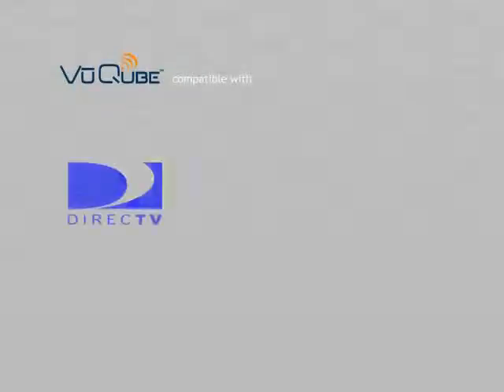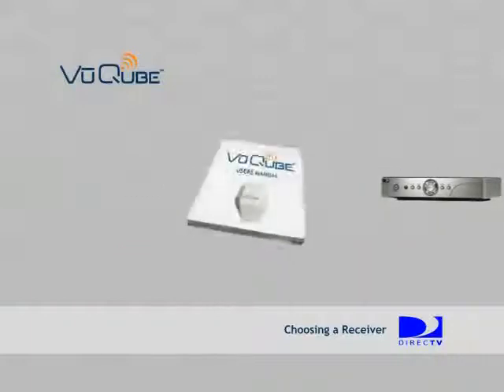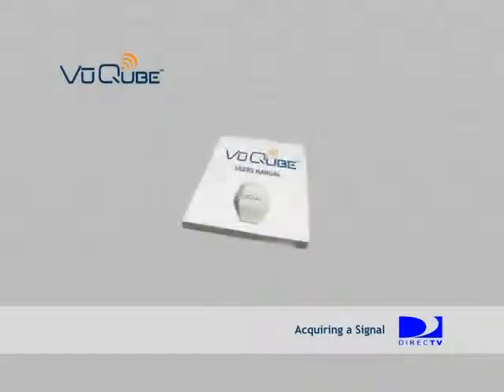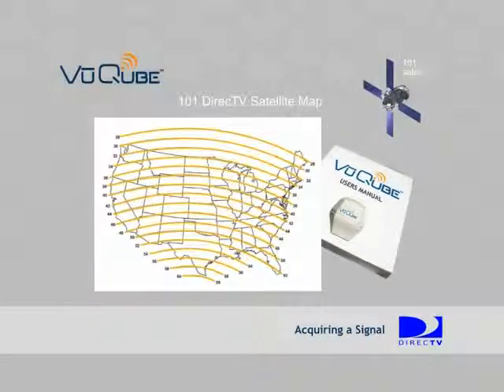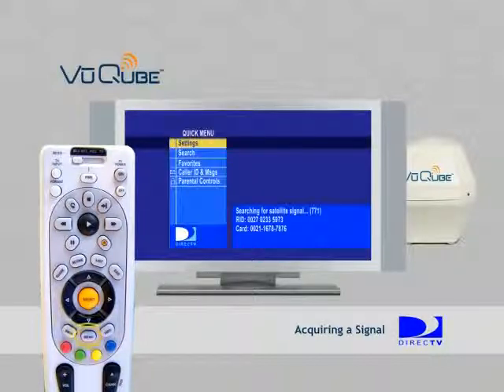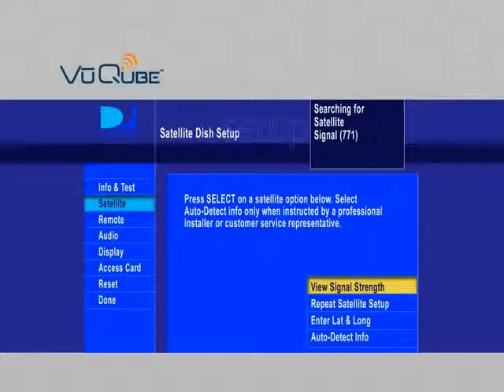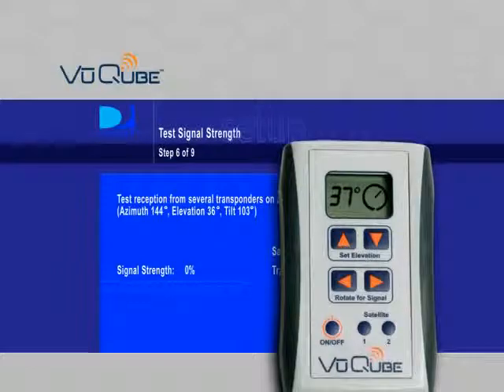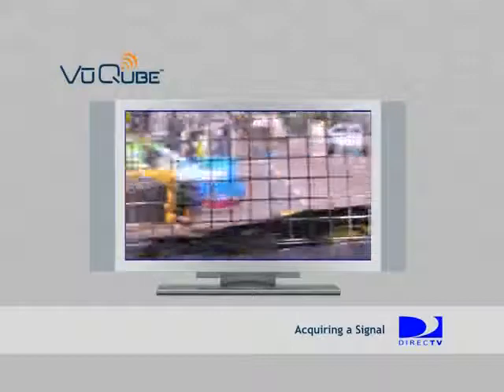DirecTV finding a signal mpeg4 000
VuQube is Awesome!!! In Ten minutes you are watching NFL Football, News, Movies, Etc.
Great invention!